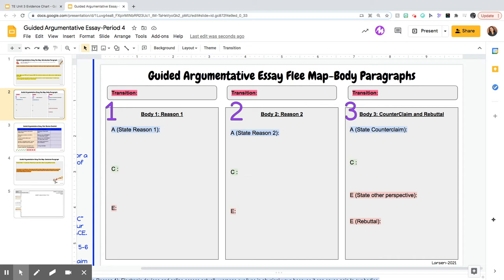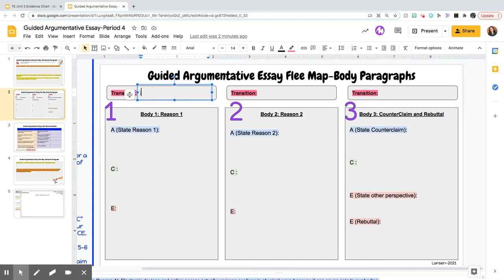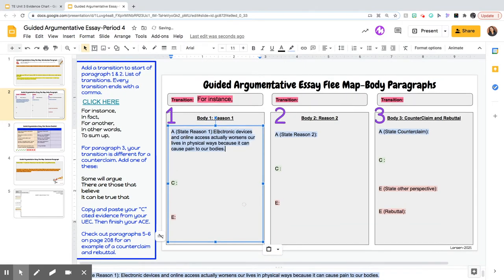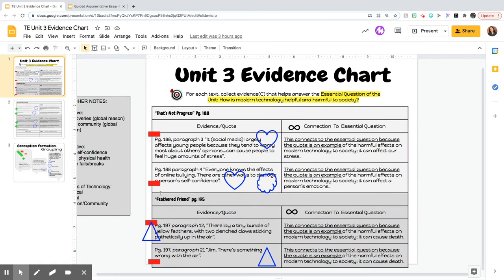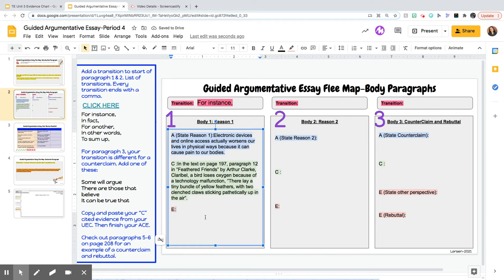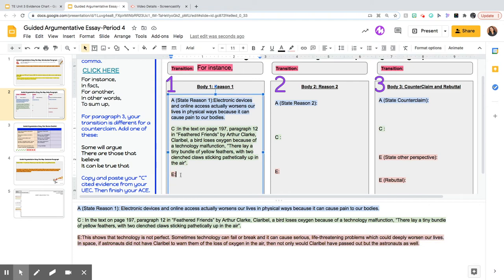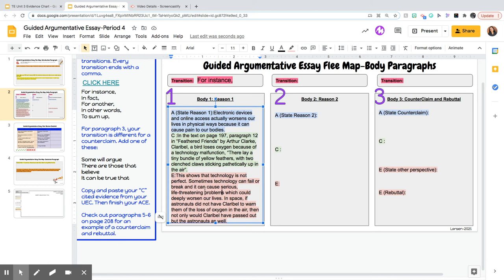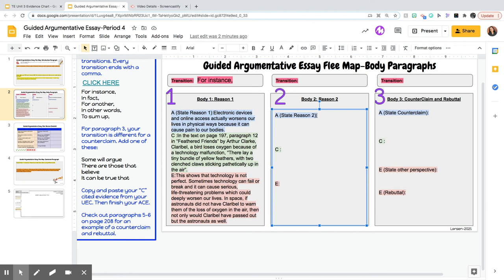Guided Argumentative Essay Body 1 & 2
Use this video to help you write body paragraphs 1 and 2 of your Argumentative Essay. Students, you will complete your body paragraphs on the 2nd slide of your FLEE MAP. In your first two body paragraphs, you will explain your reasons for your position that you stated in your claim. You will give evidence and explain and elaborate on your ideas.